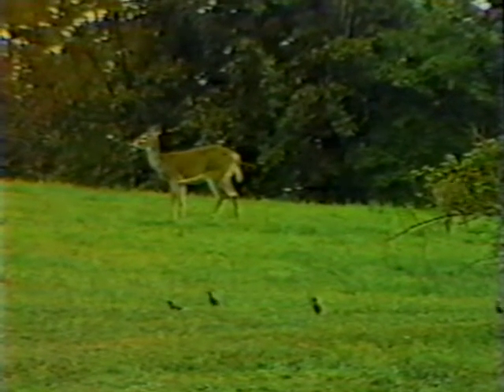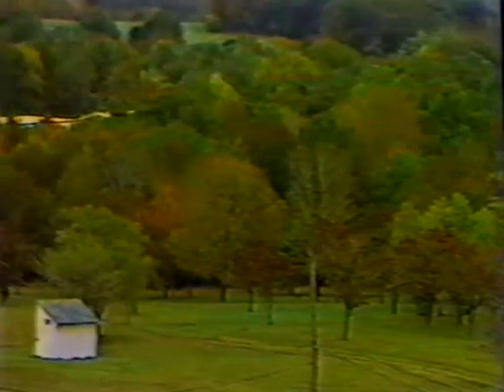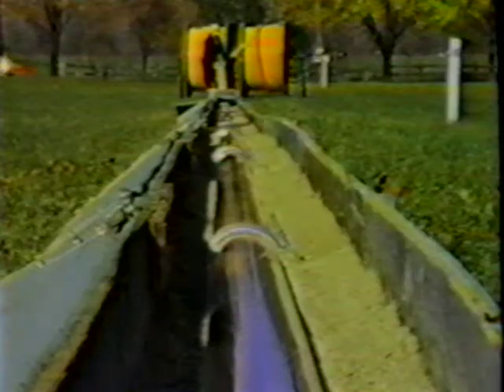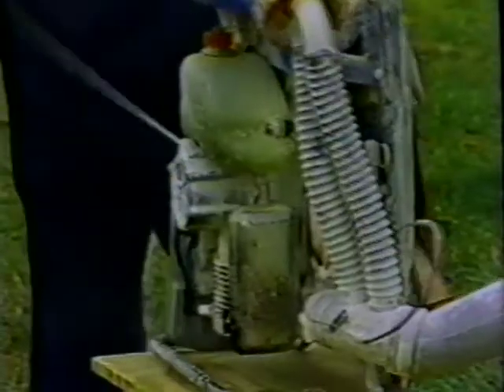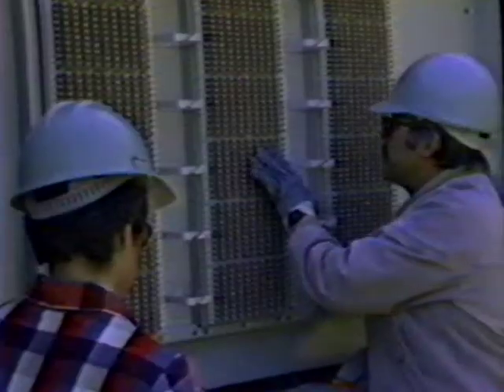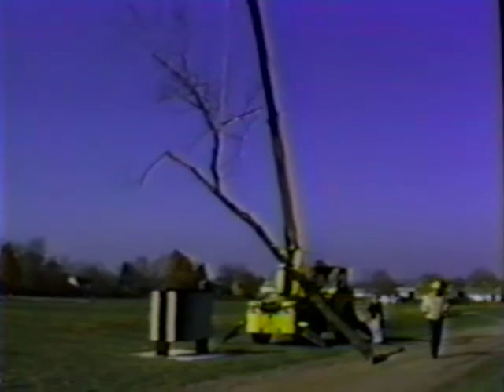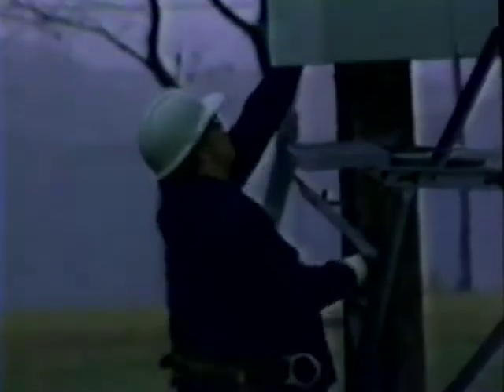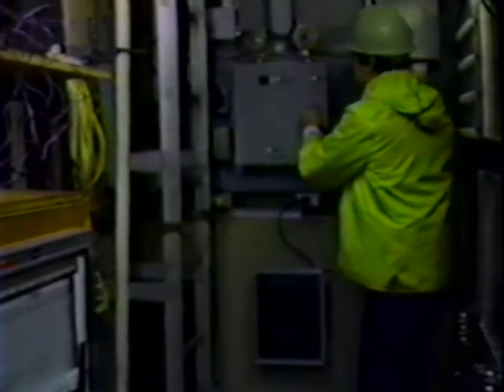AT&T Bell Labs Open Air Laboratory Chester NJ circa 1980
AT&T's world famous research division, Bell Labs, needed an open air facility to test equipment in real world conditions.  The Bell Labs Chester Open Air Lab was founded in 1930 and was active for over 70 years.  This video describes the Open Air Lab in Chester, New Jersey, and the diversity of experiments ranging from telephone pole preservation, perfecting seagoing and land based cable laying, bullet and falling tree proofing equipment, designing fire resistant cabinets, mitigating water, smoke and dust impacts, and optimizing human factors.  The Open Air Lab was shut down in the early 2000's and many vestiges of the novel research have been dismantled or are disappearing.  The cable ship Fantastic is gone, the telephone pole farm perseveres, and the lightning lab is to be demolished, but the Chester Historical Society hopes this video and others will preserve the story of the Open Air Lab and prevent it from being forgotten.